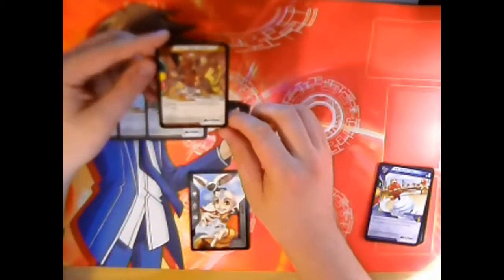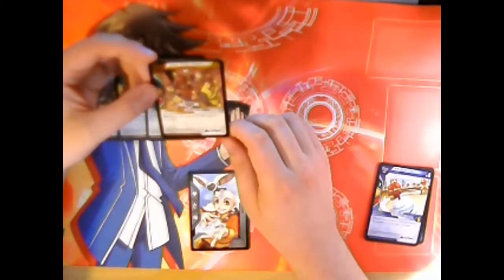Episode 2 Strike and Advantage Cards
Welcome to the  part where I explain Strikes and Advantage cards in the game of Avatar the Last Airbender TCG.